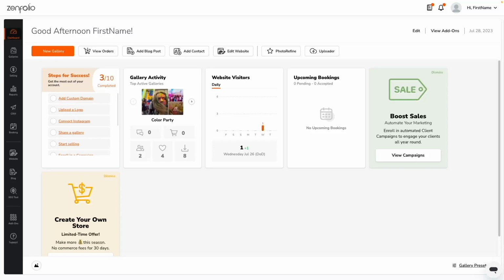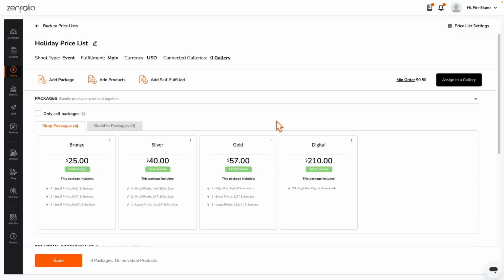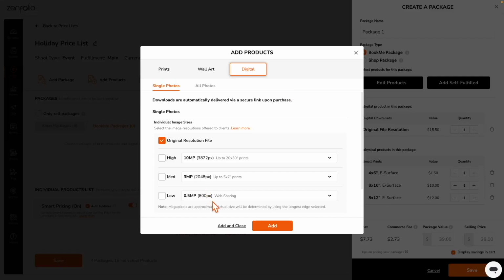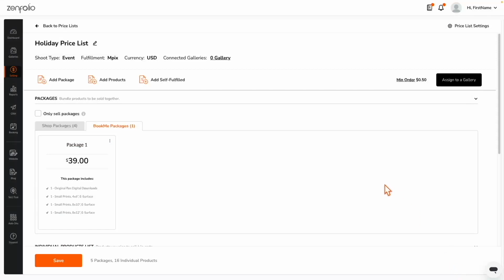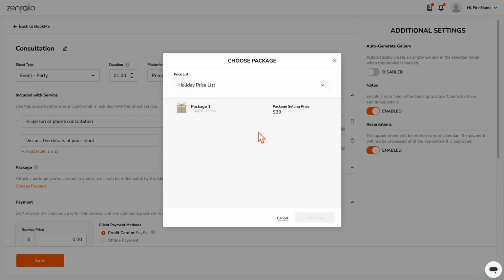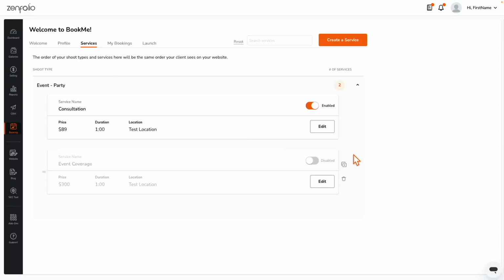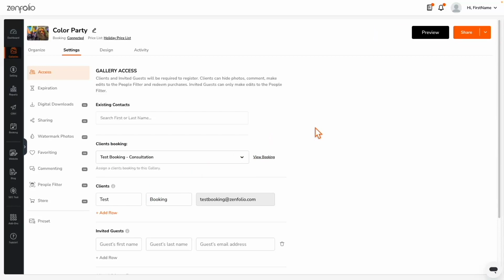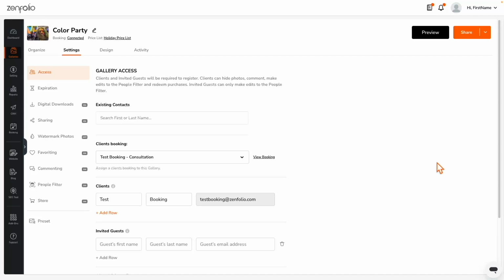Creating BookMe Packages for Client Bookings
In this comprehensive Zenfolio tutorial, we'll guide you through the process of setting up BookMe packages for your clients. With BookMe, you can offer your photography services and exclusive packages of print products and digital downloads, enhancing your client's experience.

This video applies to the following Zenfolio plans: Portfolio, PortfolioPlus, and ProSuite.